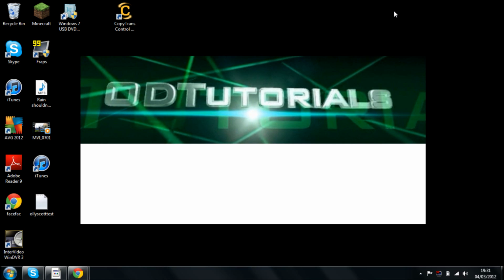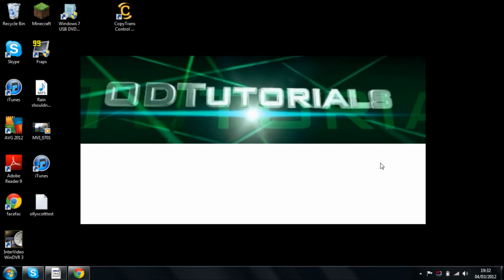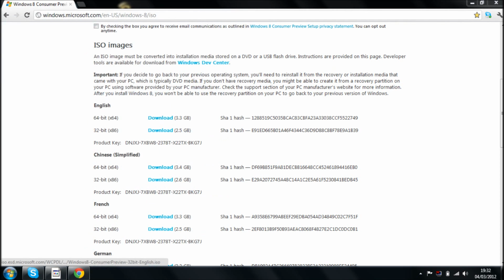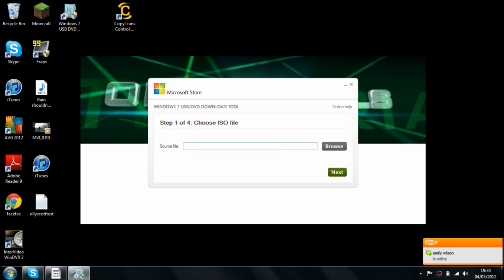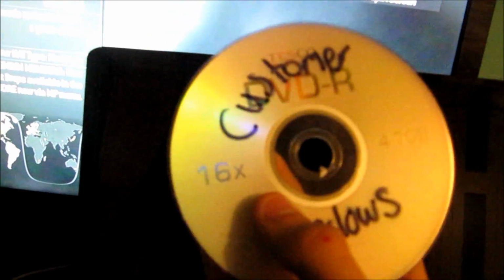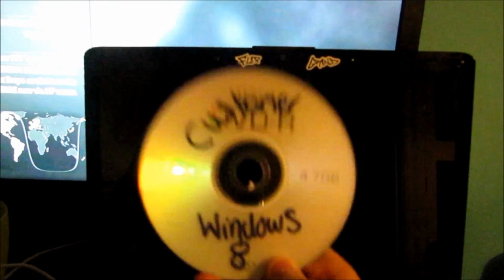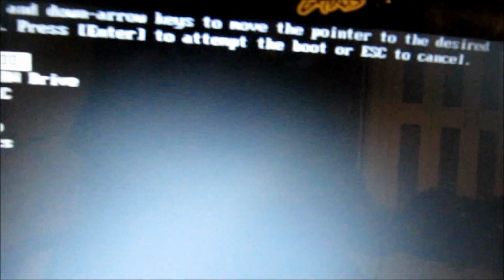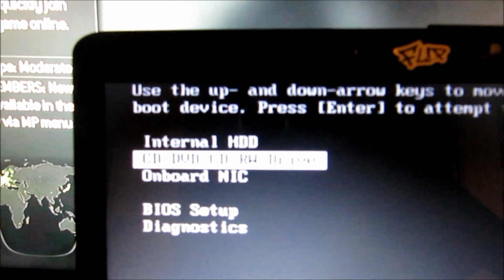How To Make A Windows 7 Boot CD (HD)